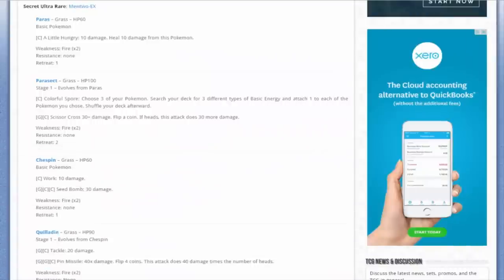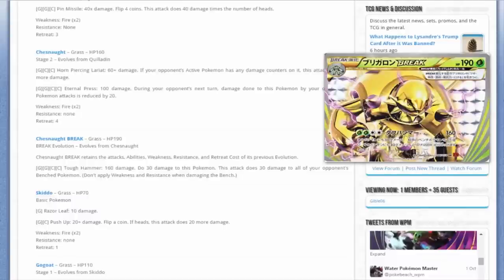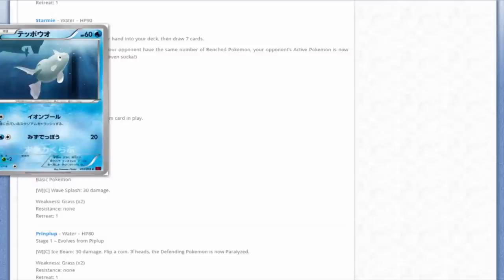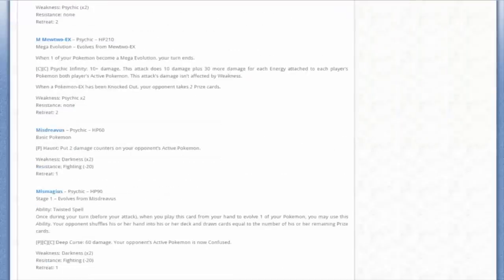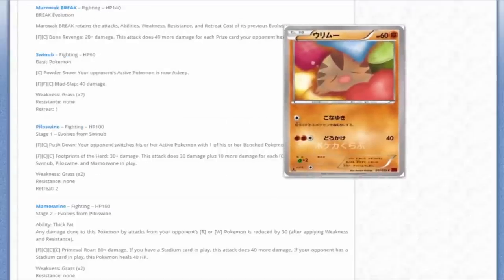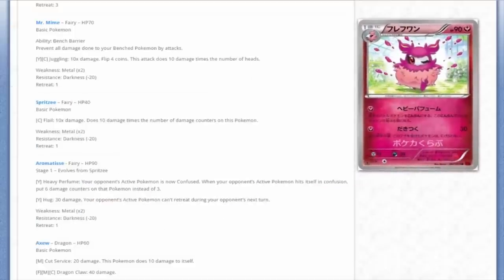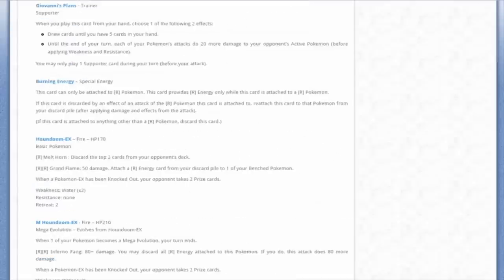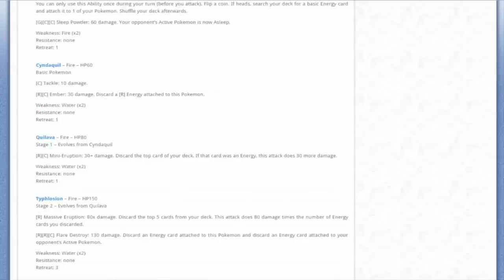Pokemon Cards BREAKThrough/Red Flash/Blue Shock TCG Set Review with 8-Bit bboc!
Red Flash and Blue Shock Pokemon card scans have been revealed! Today we take an in-depth competitive look at the new set with 8-Bit bboc!

Making near daily YouTube videos gets VERY expensive and takes TONS of time and effort, so donations are ALWAYS welcome to help support and grow the channel to make our content better and better!

LINKS!

Looking for an awesome YouTube network where you can get paid for making YouTube videos AND buy products AT COST plus shipping? Look no further! Apply below:

*Want even more in-depth TCG coverage?*